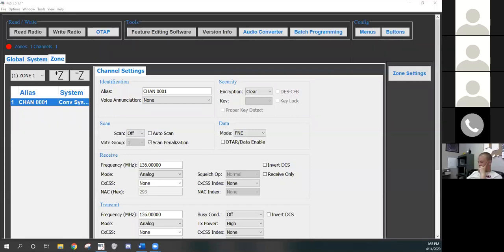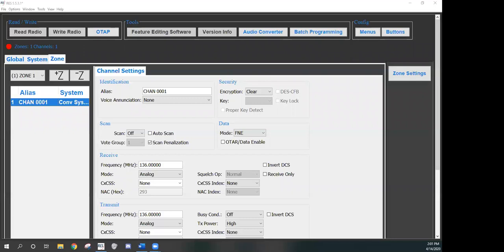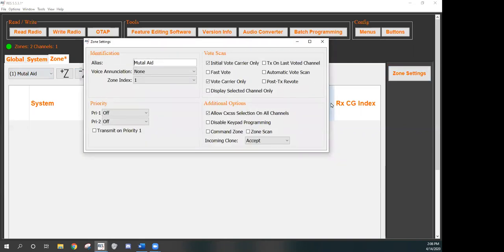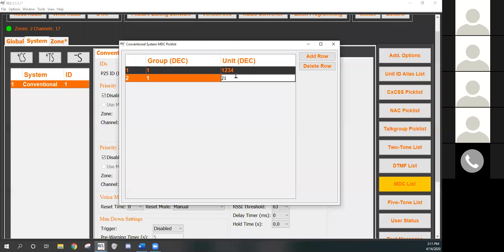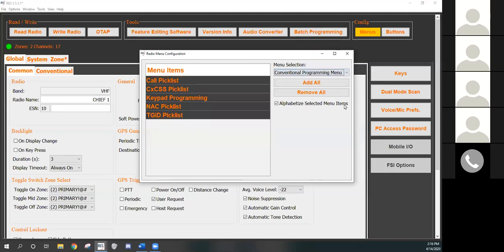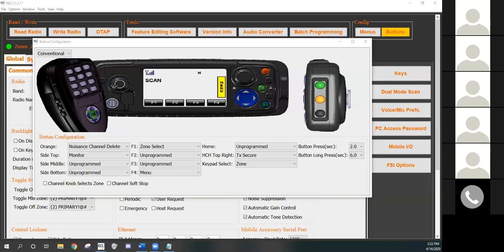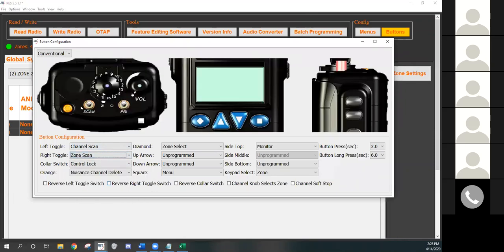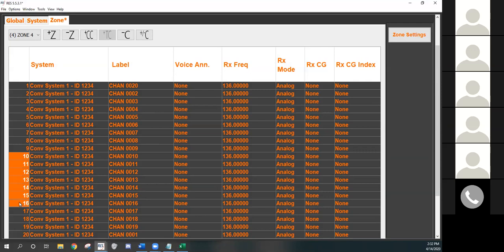Conventional Programming Training RES only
Provide users with a basic level of programming knowledge for Conventional Only operation.